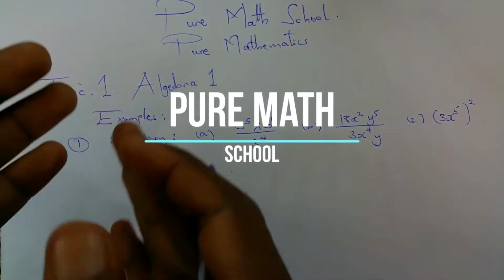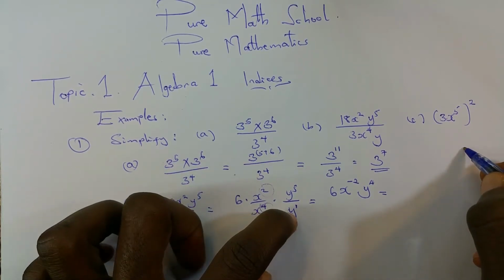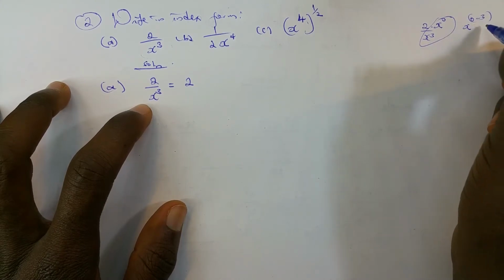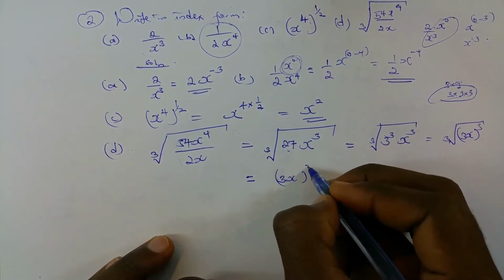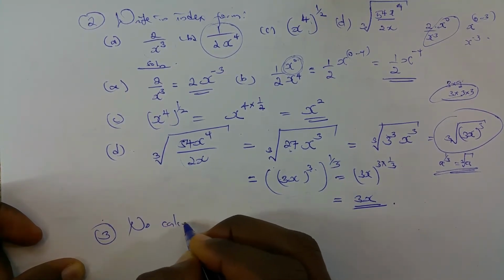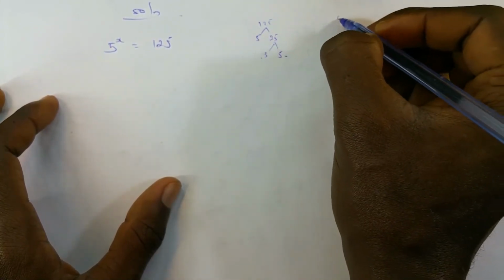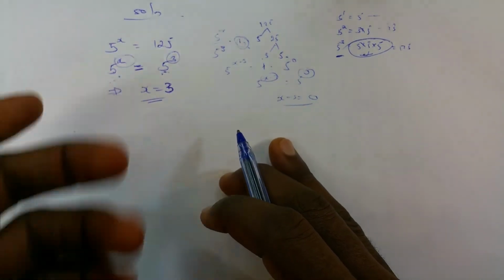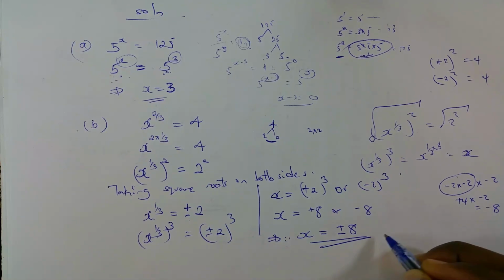1.2 b). How to apply laws of indices/ Algebra 1/ Pure Mathematics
Use the examples handled here to know how you can apply your laws of indices.